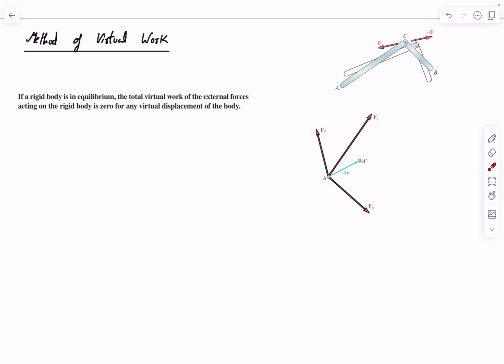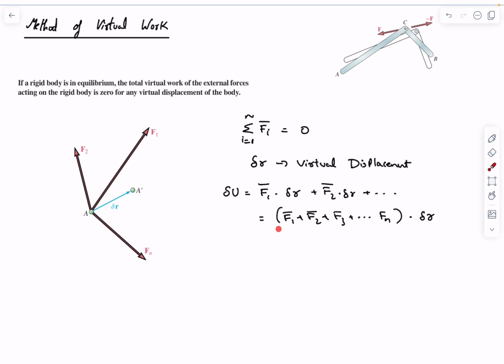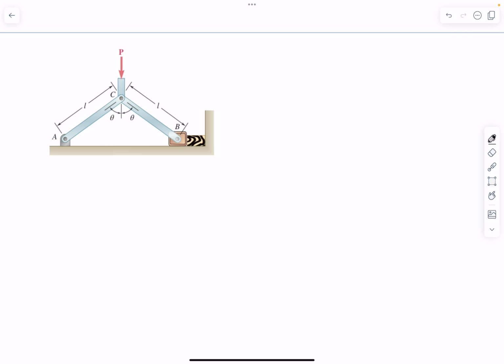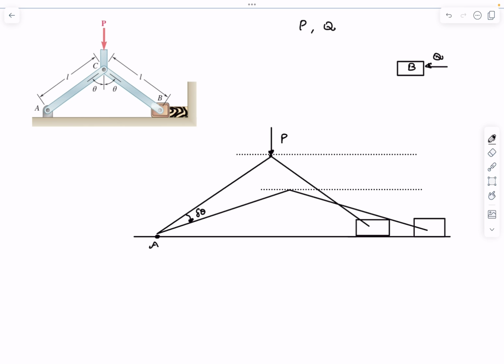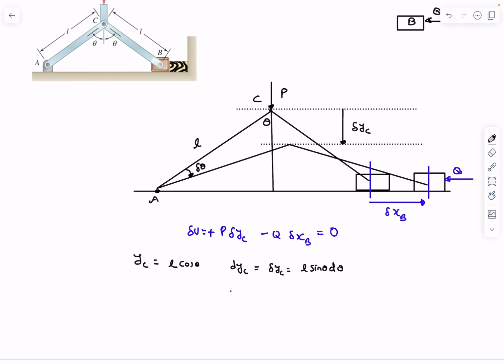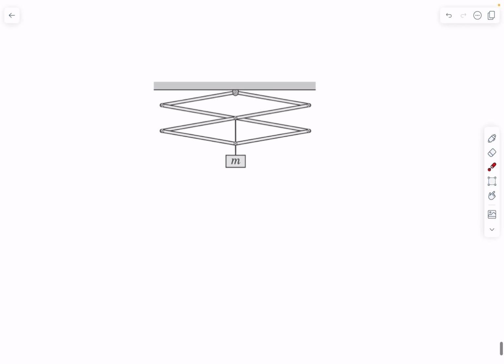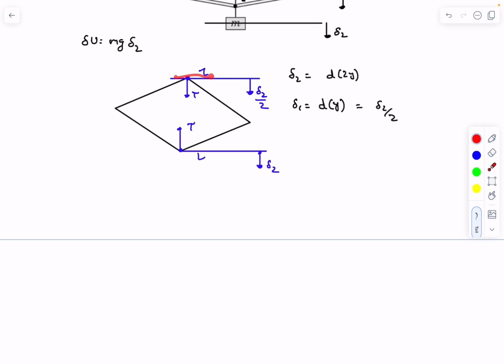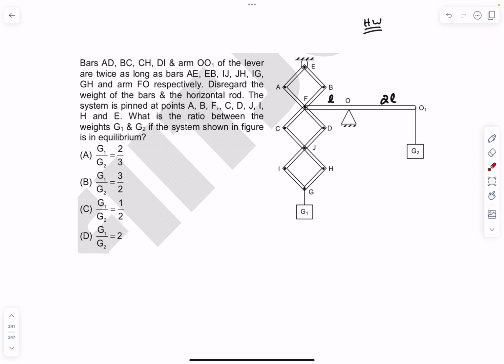[JEE] Method Of Virtual Work | Pathfinder | AITS